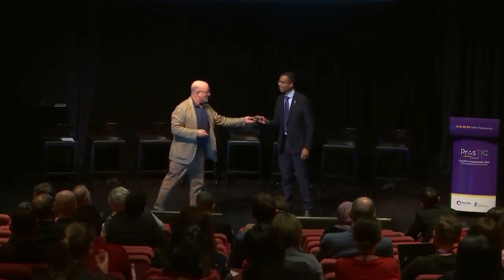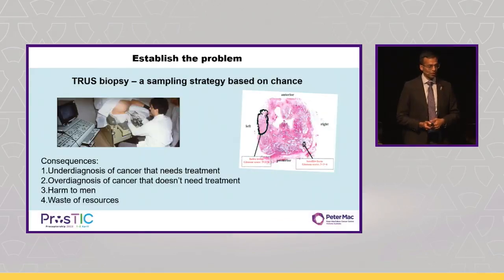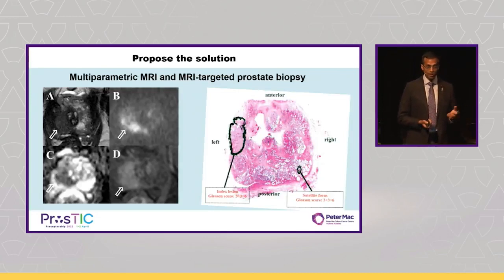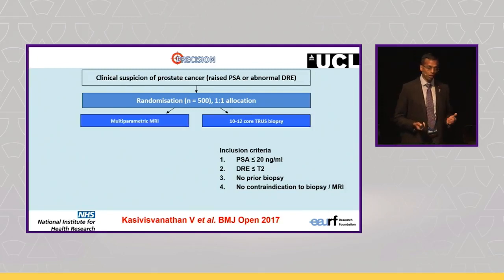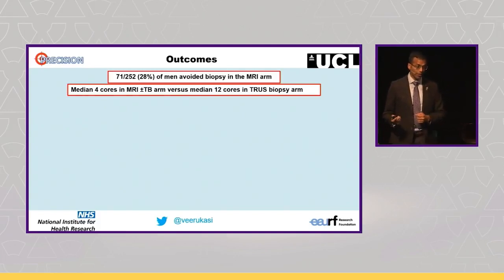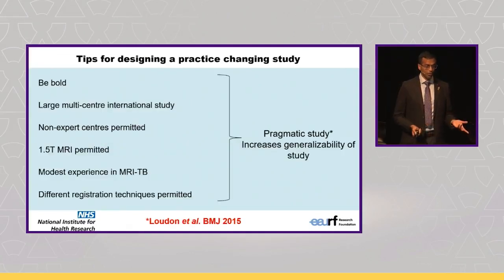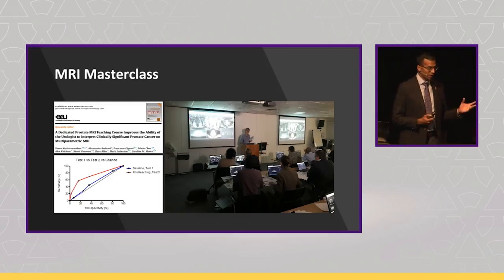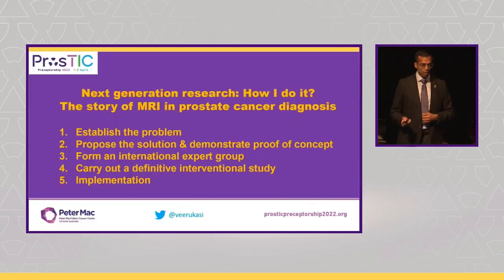Next Generation Research: How I Do It?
The story of MRI in prostate cancer diagnosis
By Veeru Kasivisvanathan

Register now for ProsTIC24.org